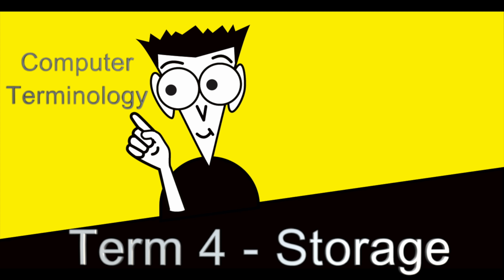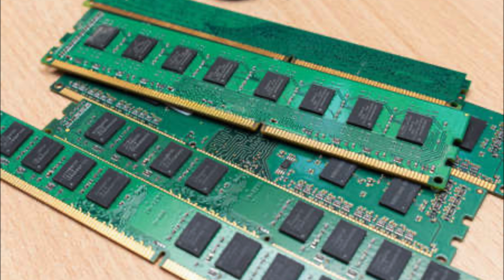Computer Terms for Beginners: Term 4 - Storage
Feel free to donate so I can upgrade my streaming and recording equipment

TimeStamps:

00:00:00 - Intro
00:00:19 - What is Computer Storage?
00:00:41 - RAM Reminder
00:00:55 - Types of Data Storage is used for
00:01:12 - Types of Storage Devices
00:02:21 - Outro